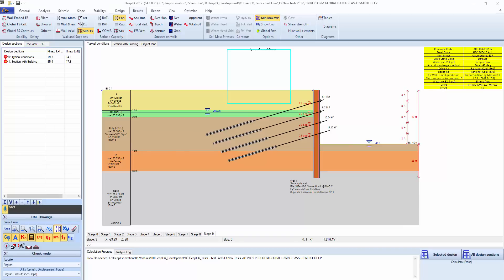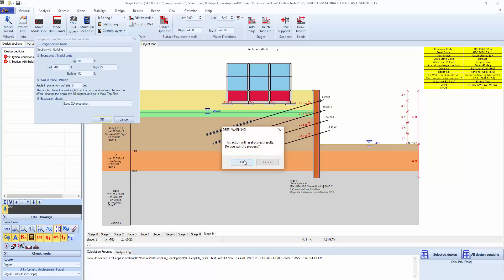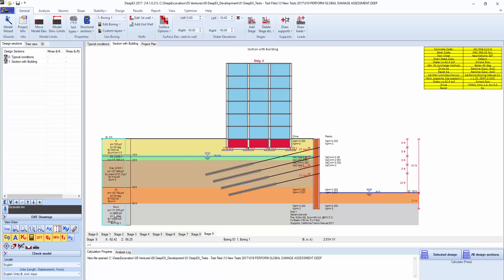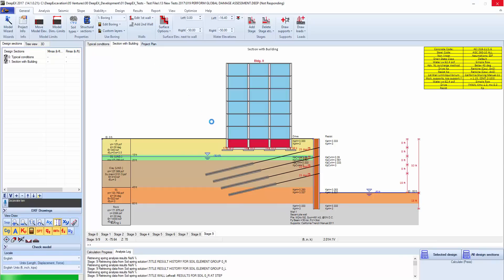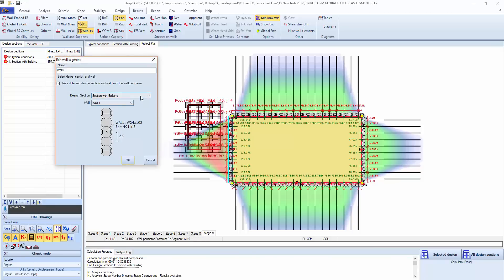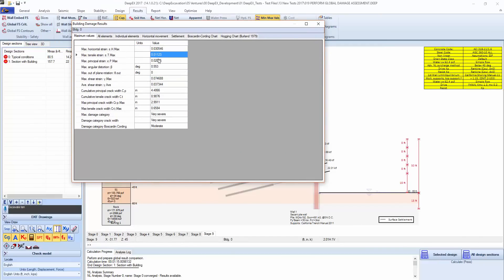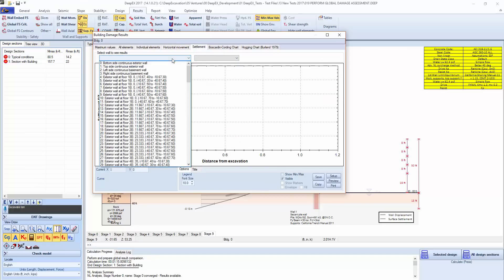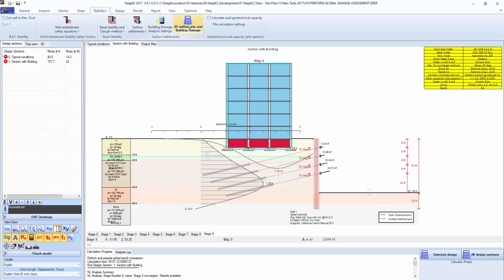Building Damage Assessment from excavations with DeepEX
Estimating the potential damage on adjacent structures from deep excavations is now easier with DeepEX. The dedicated module allows you to estimate and evaluate the potential damage or crack widths with a number of accepted methods.